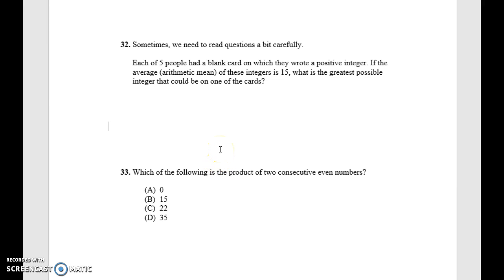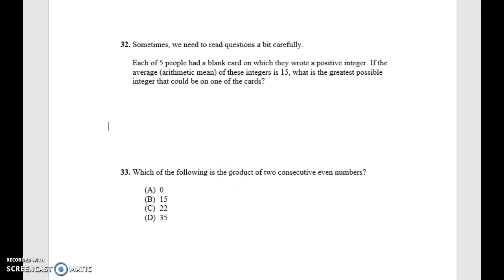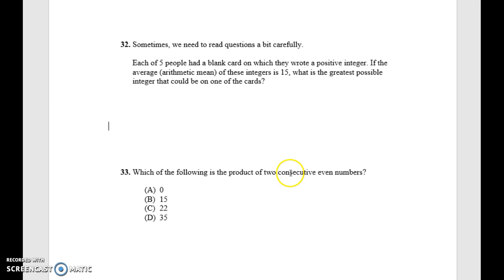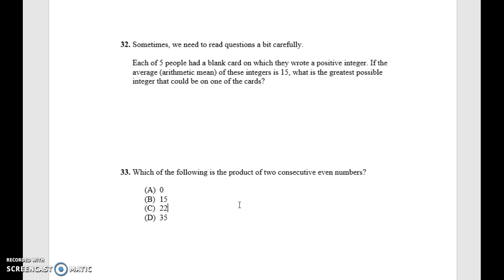Empowering Students to Read in Math